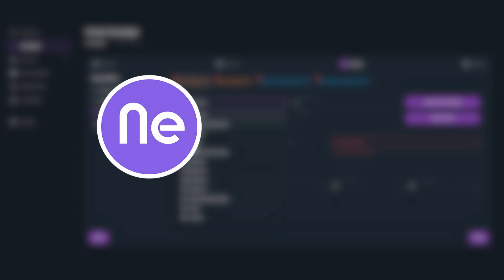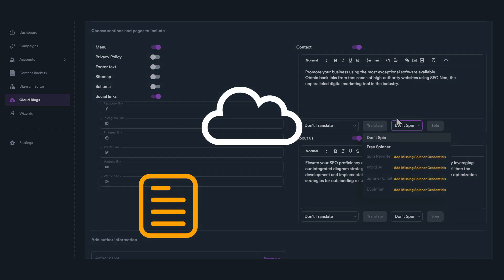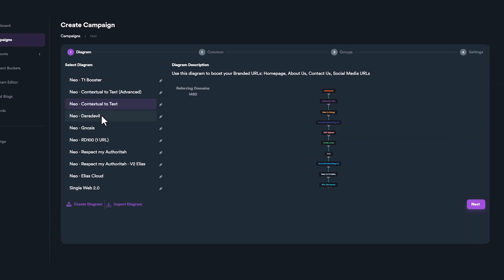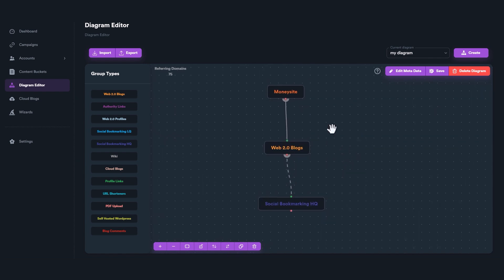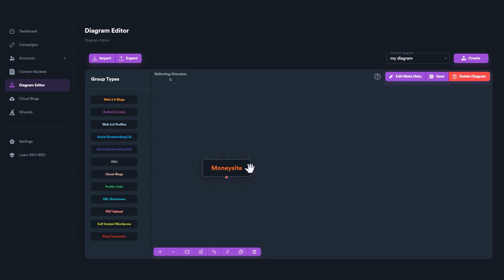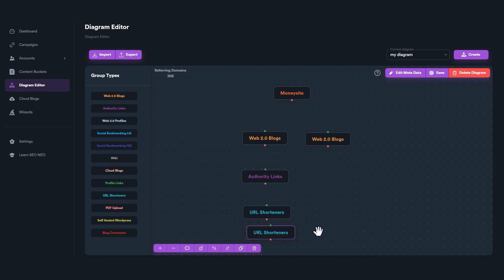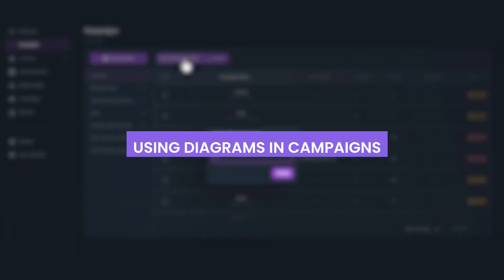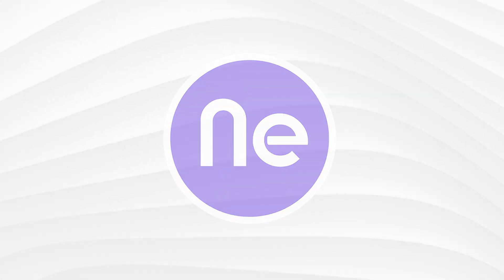SEO Neo - Fundamentals: Link Groups & Diagrams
Welcome to the fourth episode of 'SEO Neo Fundamentals' video series. This video provides a comprehensive understanding of link groups and diagrams in SEO Neo. We will also see how you can leverage built-in Diagram Editor to develop and implement effective SEO strategies.

What we will cover in this video:
0:00 Intro
0:18 Understanding Link Groups
0:38 Link Group Types
1:49 What is a Diagram?
2:40 Link Groups - Connections
3:07 Link Groups - Tiers
3:35 Diagram Editor Tutorial
6:07 Using your Diagrams

✨ Useful Links ✨